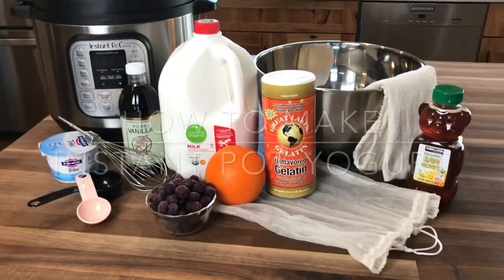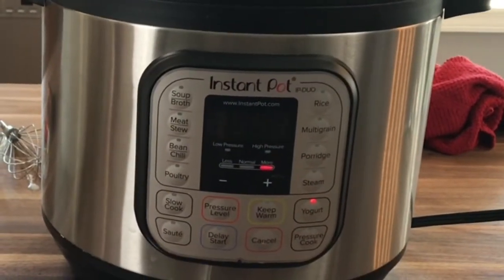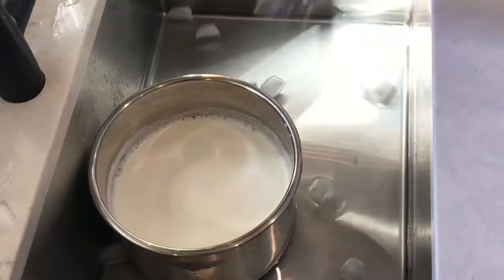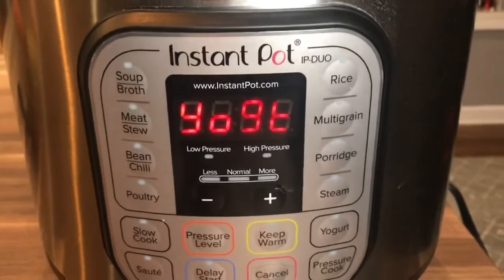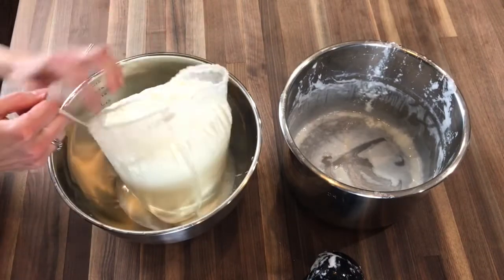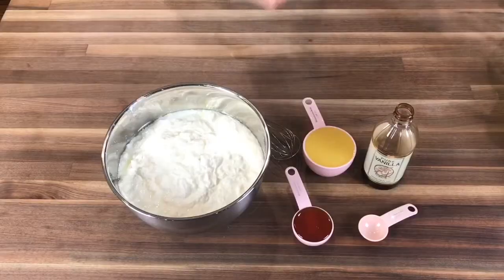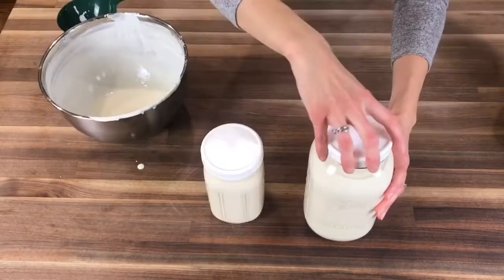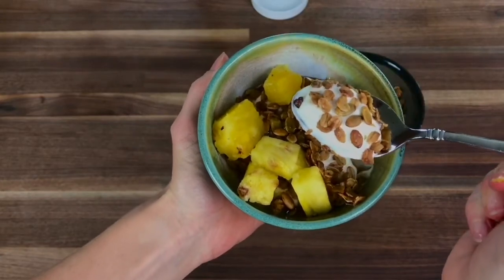How to Make Instant Pot Yogurt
Instant Pot yogurt seems intimidating. But I promise it’s so simple! Spend a little bit of time and creativity to make the best gallon of pure homemade yogurt you have ever had. Your body will thank you.